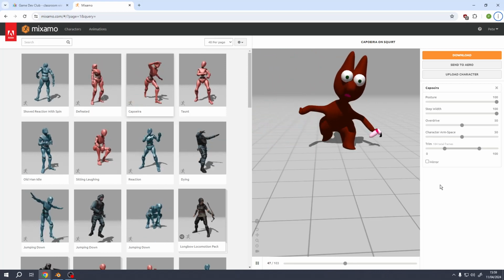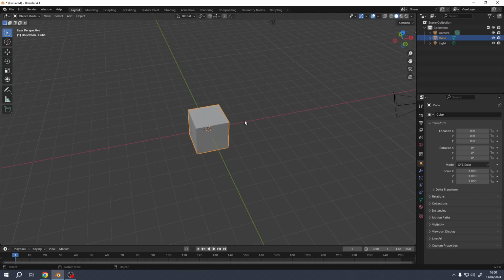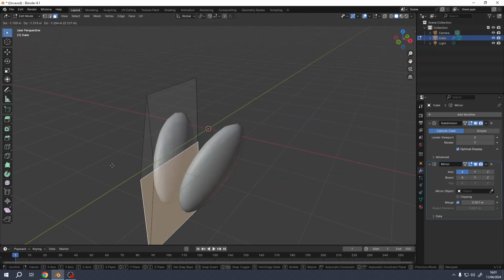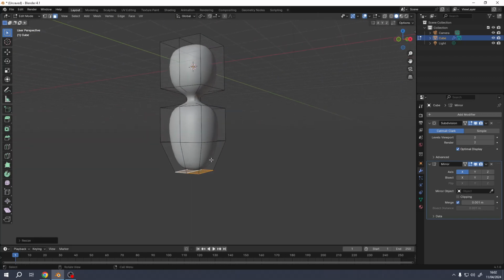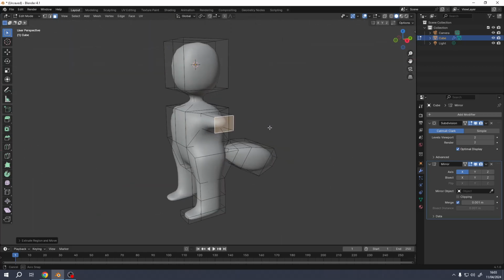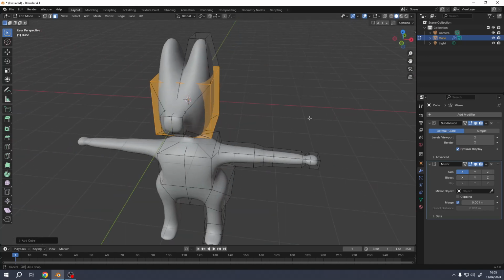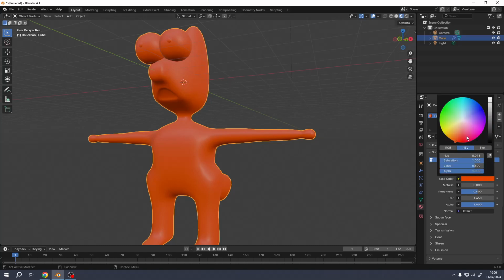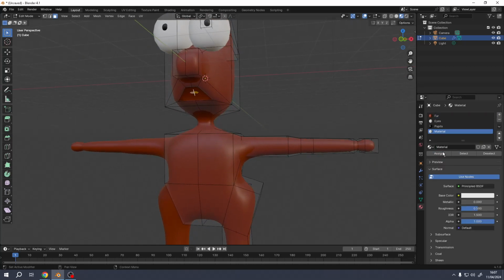Blender Challenge: model a humanoid character